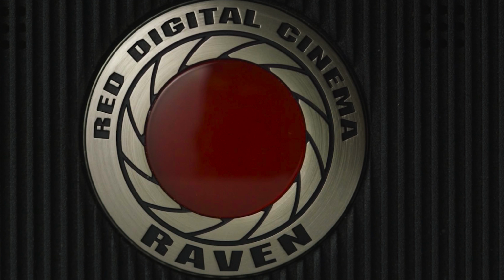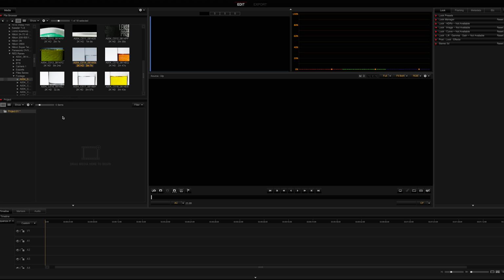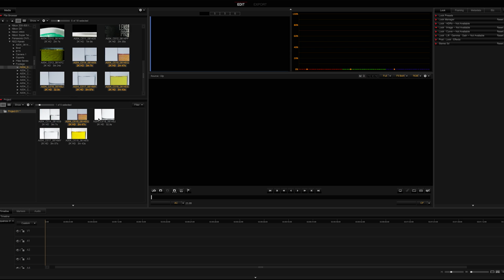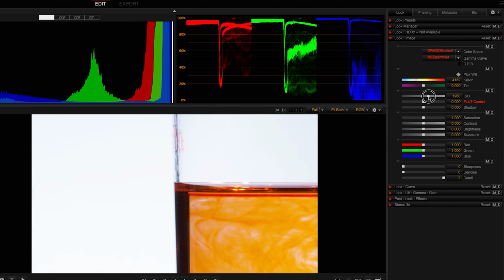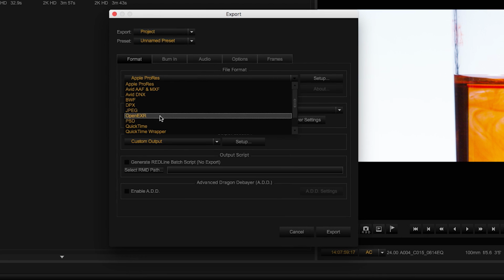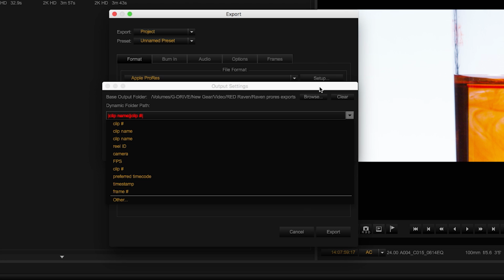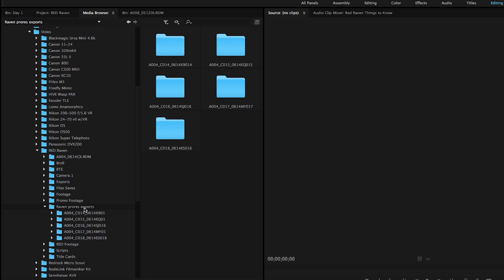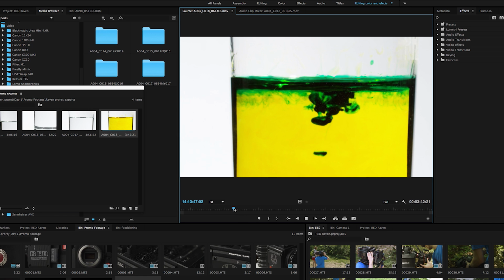RAW R3D Workflow for Red Raven or Scarlet-W & Adobe Premiere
UPDATE: Adobe has added support for RED Raven footage in version 2015.3 of Premiere Pro CC.

Until Adobe Premiere updates to support native R3D files from the Red Raven & Scarlet-W, this is the workflow you're going to want to use to edit raw footage shot on the RED Raven. This workflow will show you how to export footage for Premiere from Redcine-X Pro.

Music from ArtList IO - Get 2 months FREE!

Lensprotogo.com